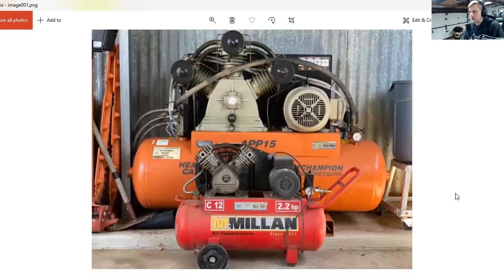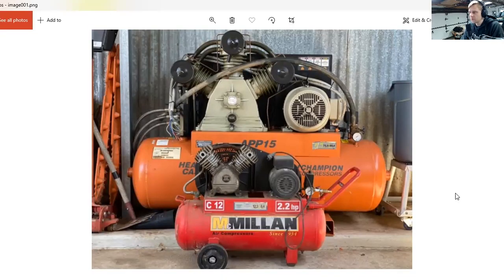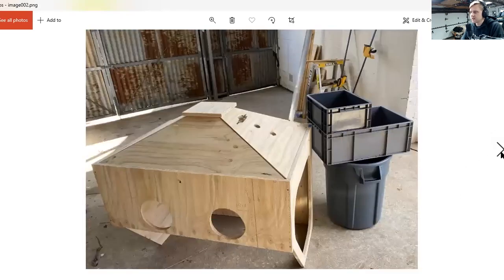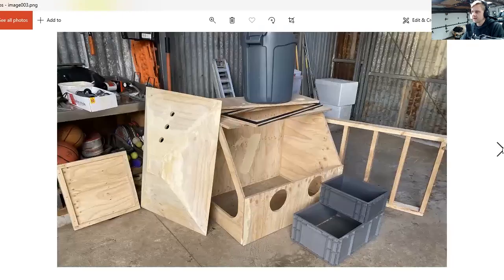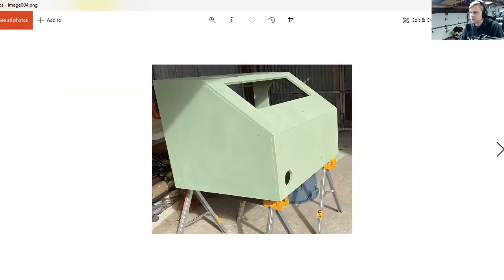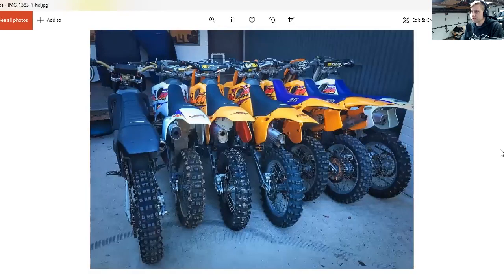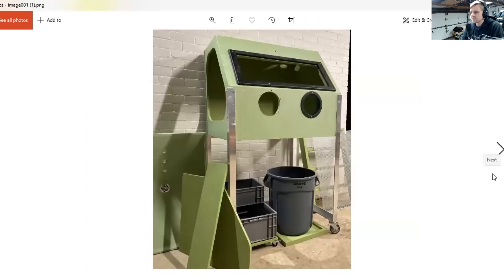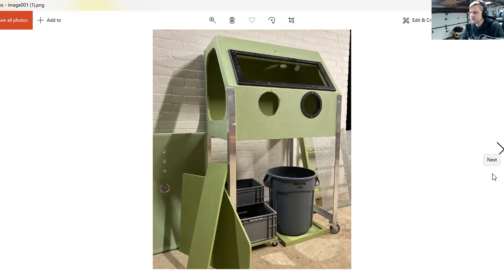DIY Wood Vapor Blaster From Australia